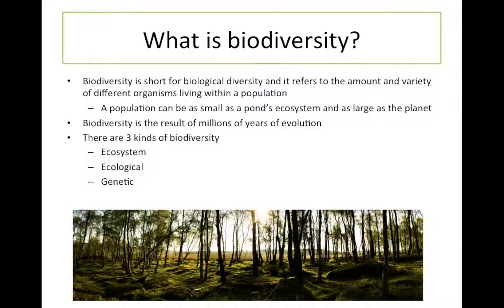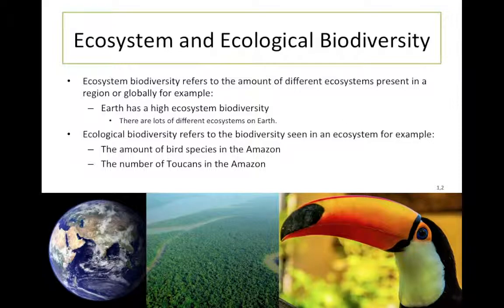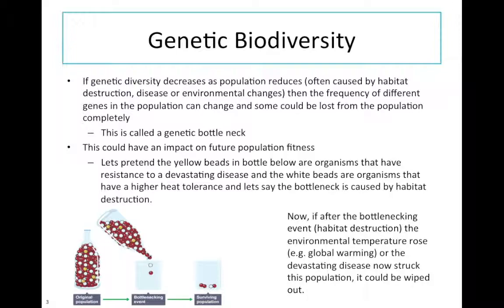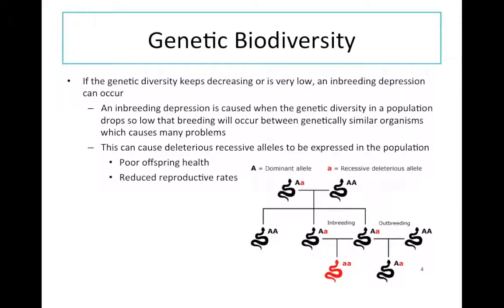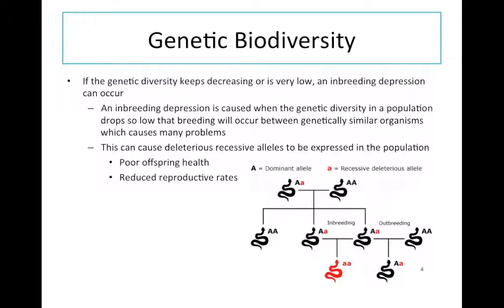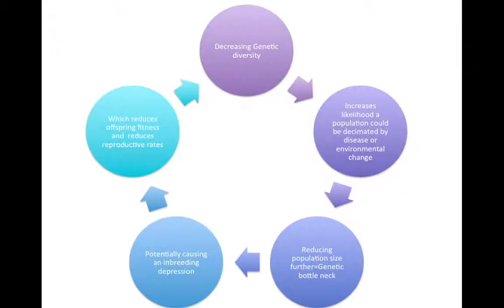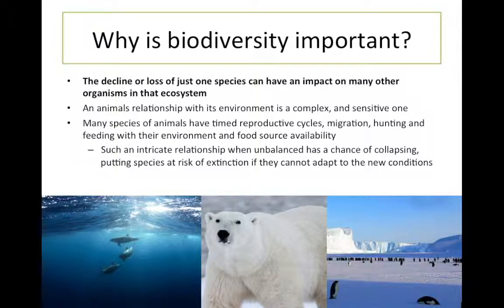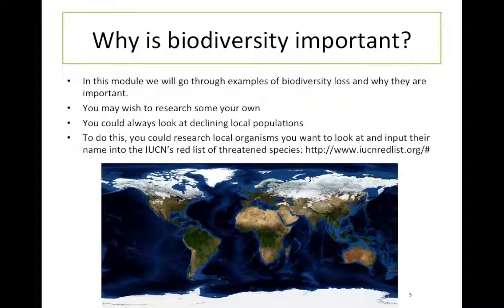1 Biodiversity Introduction1